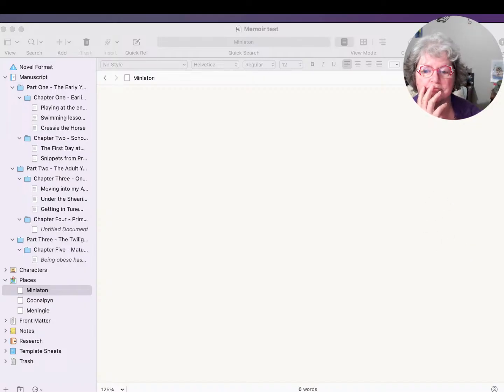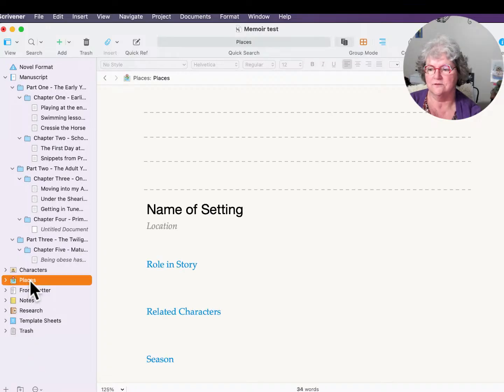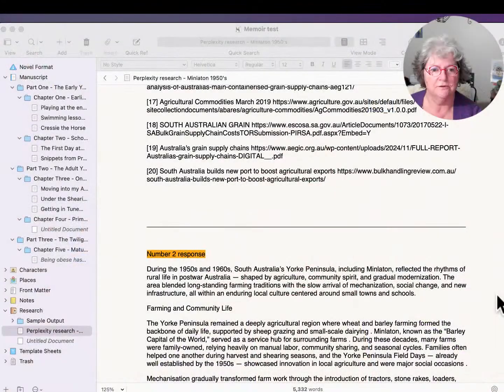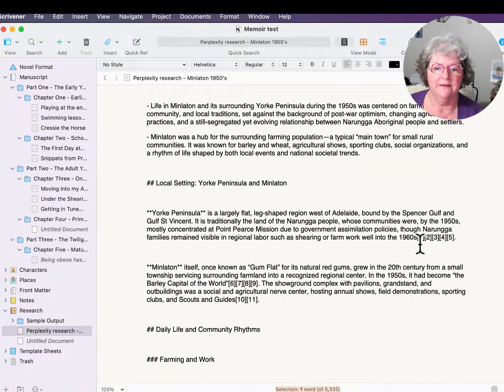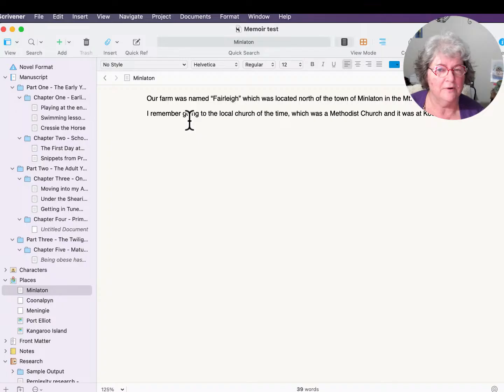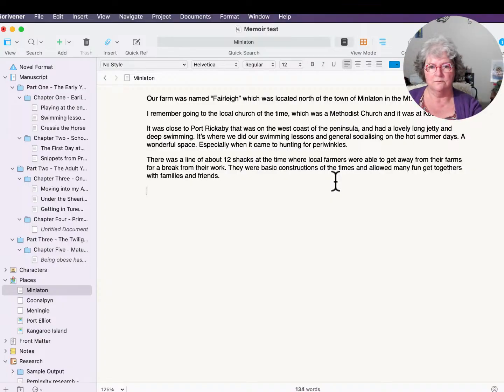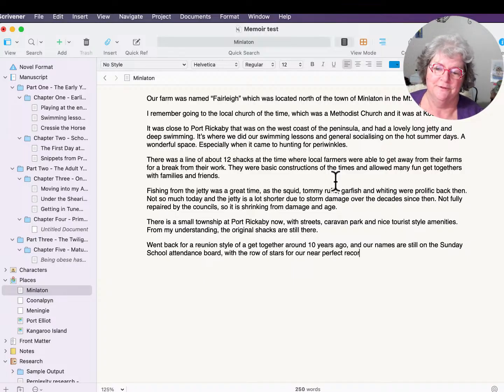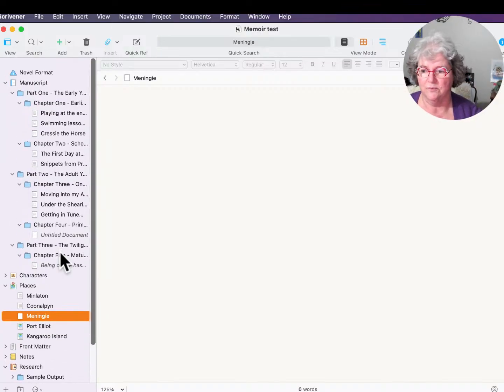Boomer Press Book Nook - Sunday 2nd November 2025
Here's the next instalment with writing a Memoir ... having a go.